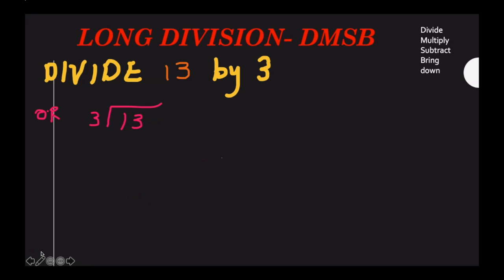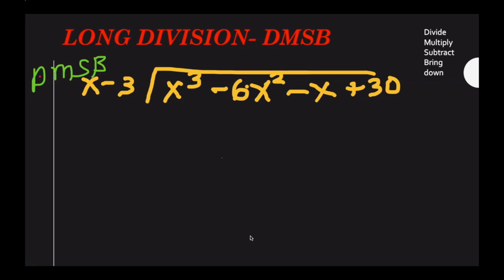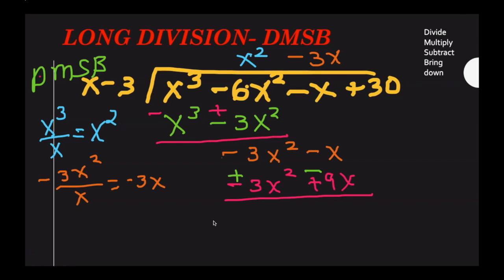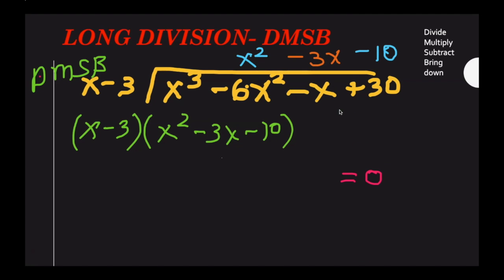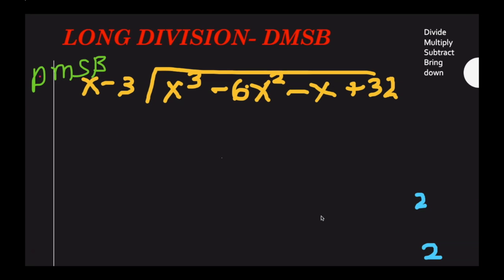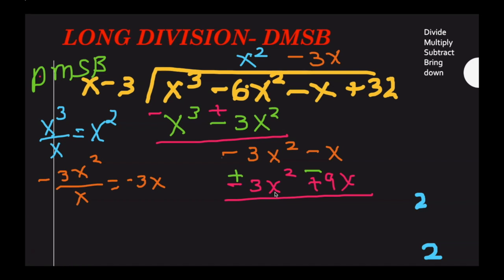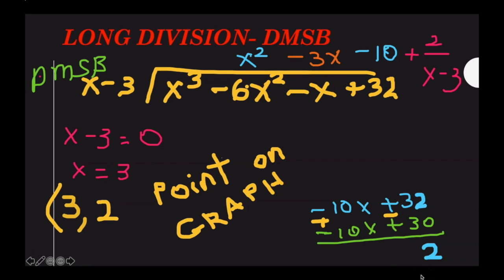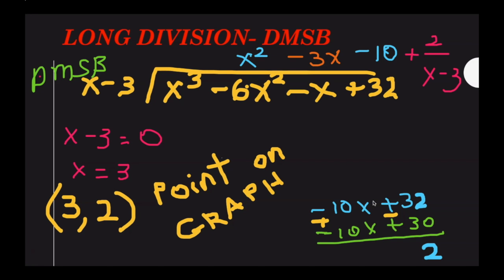Algebra Long Division Part 2 Remainders.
This video is about LONG DIVISION PART 2 discusses the use of Remainders! A remainder by the Remainder theorem is the "y" of an (x,y) point and the "x" is the divisor (divisor, remainder) = (x,y)!